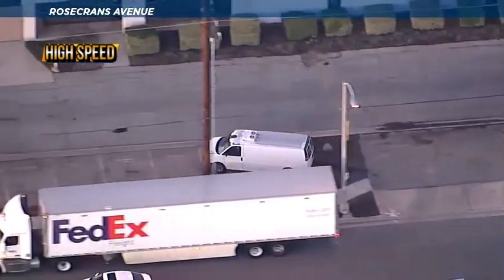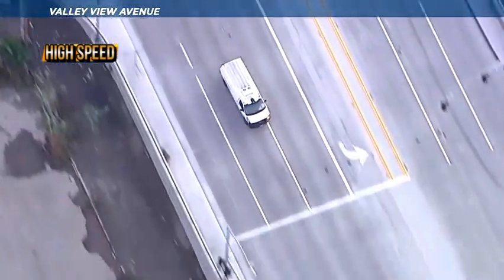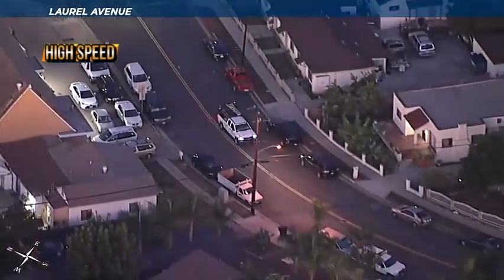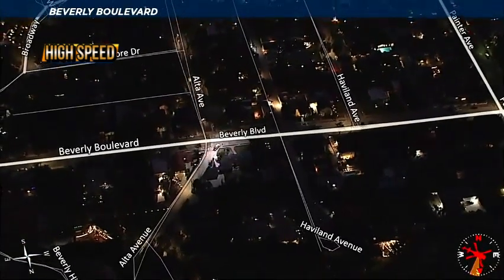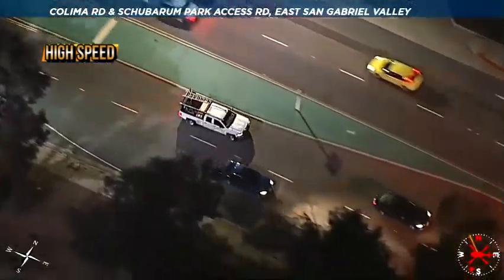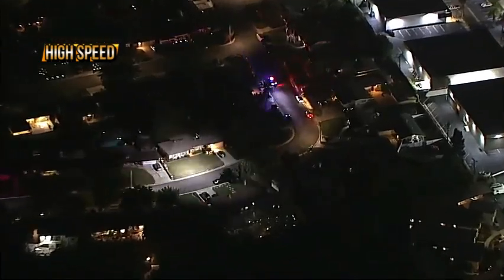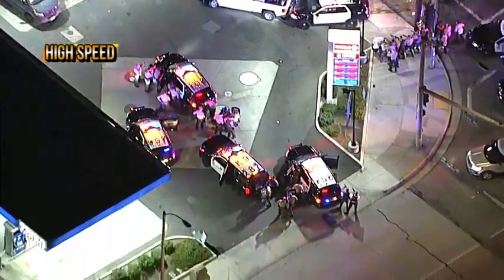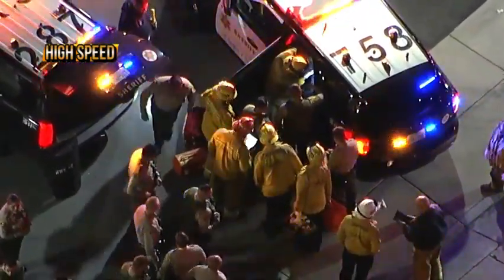Why Vehicle Theft Chases Are Getting Out of Hand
A man crashed multiple cars and stole several vehicles during a long and dangerous chase through the streets of Los Angeles and Orange counties on Wednesday, November 9, 2022.
In another dramatic moment, the suspect was pinned down in a gated driveway by a police cruiser. Instead of surrendering at that point, he rammed the stolen vehicle and repeatedly hit the cruiser, eventually creating enough space for him to swing out and escape again.
At one point, the suspect was seen abandoning the stolen vehicle and breaking into a family’s home to try to hide. Family members and their pets were in the house and they got into a fight with him in the driveway — one even brandishing a knife — after he stole their truck keys. He broke through the front gate and took off again.
It all started just before 5 p.m.
As authorities pursued the suspect at erratic speeds through surface streets in Anaheim,
he was driving a dark-colored sedan.
The suspect attempted to steal a pickup truck, but was unable to break into the vehicle and returned to the sedan. He later abandoned the vehicle and crashed into an apartment complex.
He then stole a white truck and was taken into custody when a Fullerton police officer pulled over a cruiser directly behind the truck. That’s when the suspect reversed and repeatedly rammed the cruiser to make way for the escape. The suspect sped away.
The pursuit continued in the stolen truck as the suspect drove erratically on surface streets and side-swiped other cars on the road. He eventually made it to Whittier, where the truck lost one of its rear tires.
Sparks began flying after the wheel came off, and the vehicle was disabled. The suspect then abandoned the truck and drove into a residential neighborhood. The suspect then drove into a home and got into a confrontation with the residents inside. The fight spilled out onto the front driveway. One resident was seen trying to confront the man who had stolen the family’s utility truck.
He got into their truck and drove off, nearly hitting some residents and smashing through their front gate as he fled. The truck nearly hit two dogs. Eyewitness accounts say the residents and their pets were not seriously injured.
The family says they bought the truck three weeks ago and it’s the only one they have for their landscaping business
The suspect later lost a front tire on the stolen truck, but continued to weave through traffic in the Hacienda Heights area. He ran red lights and side-scanned multiple vehicles as he went through traffic.
He eventually crashed into a gas station near Gale Street and Hacienda Boulevard after a deputy’s vehicle rear-ended the truck. The truck became disabled and caught fire underneath. Deputies cautiously approached from behind and used fire extinguishers to put out the flames.
The incident lasted about an hour and a half and only ended when the stolen truck — at least the third vehicle he had driven during the chase — crashed into a gas station and struck a sheriff’s vehicle. Flames erupted underneath the truck and eventually opened fire on the vehicle. They finally got him out by smashing out the windows and taking him into custody.